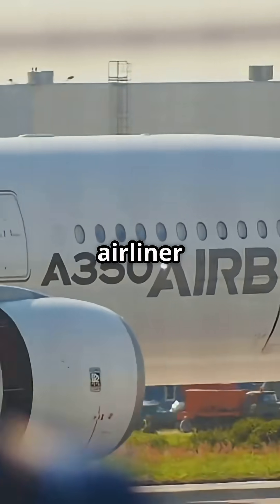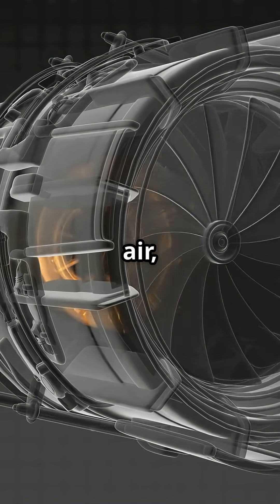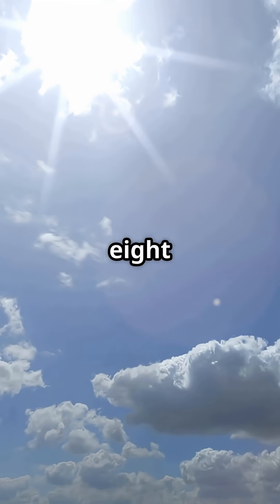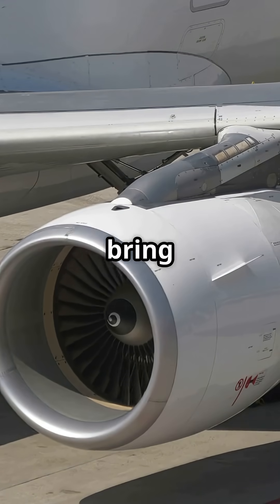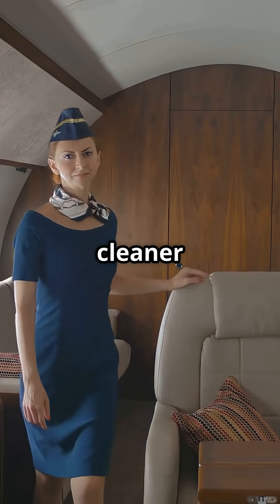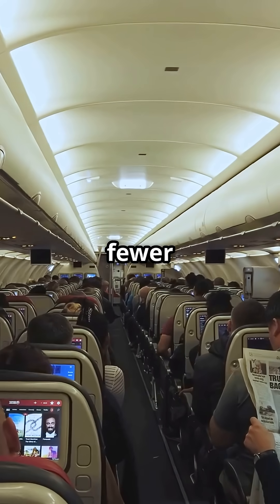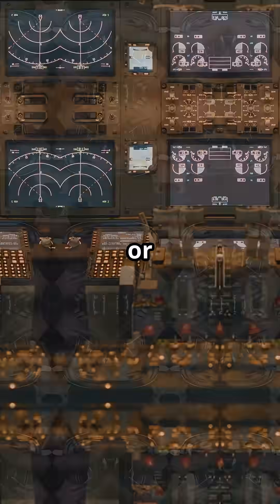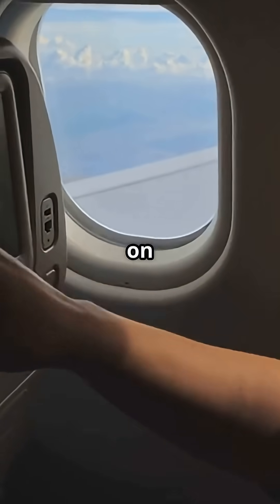787 vs A350 — why does one feel fresher at 35,000 feet?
Boeing 787 vs Airbus A350 — why does one feel fresher in the cabin?